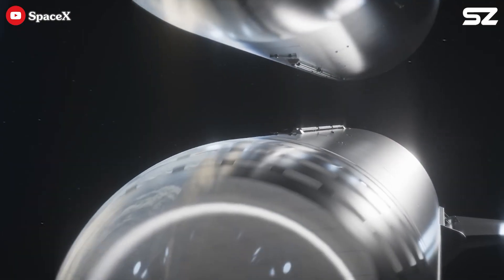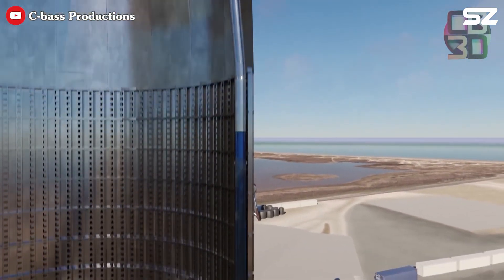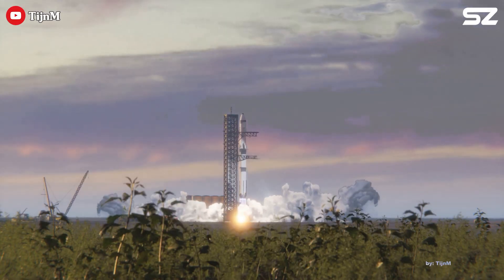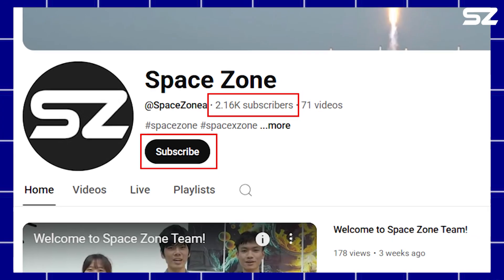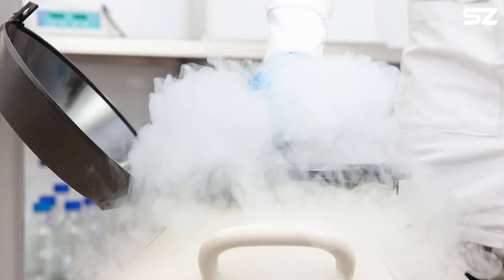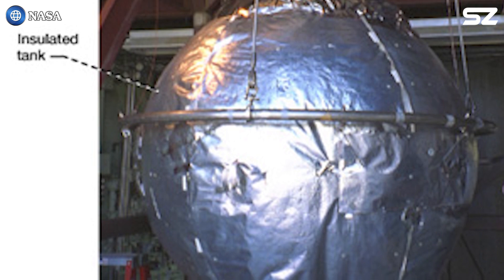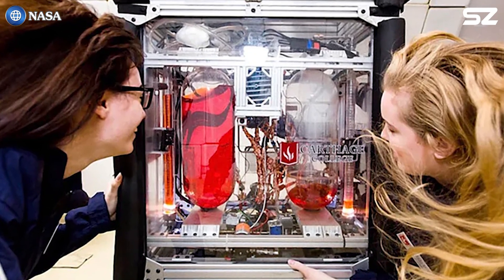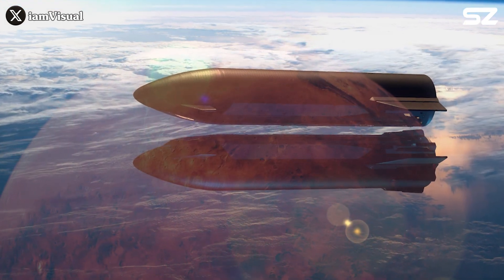SpaceX's Starship Refueling Solution: Chaser Starship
00: 00: Intro:
00: 12: The plan:
05: 14Challenges:
To return humans to the Moon, SpaceX need to overcome the critical challenge of developing orbital refueling technology. Today, we’ll explore how they plan to achieve this.

Despite more than 80 years of acknowledgment that orbital propellant depots are essential for enabling affordable and sustainable missions beyond low Earth orbit, there has yet to be a serious effort to develop and deploy them. In fact, the concept has often faced strong opposition. Much of this resistance can be traced to two major misconceptions.
The first is the belief that propellant depots are highly risky and would require extensive, costly research and development just to determine their feasibility, let alone make them operational. The second misconception is the idea that building and maintaining orbital depots would be as complex and resource-intensive as the International Space Station. Framed this way, depots are frequently dismissed as expensive and risky diversions from the heavy-lift vehicle approach used during the Apollo era.
Well, that changed in 2024, when SpaceX’s Starship completed its third integrated flight and successfully demonstrated intravehicular propellant transfer in orbit. This milestone transformed the concept of orbital depots from a theoretical ambition into a tangible and increasingly practical solution, signaling that the era of sustainable deep space exploration may finally be within reach.
What happened during that third integrated test flight was groundbreaking. Under a NASA Tipping Point contract awarded in 2020, SpaceX conducted a pioneering in-orbit propellant transfer demonstration aboard Starship. The objective was to transfer at least 10 metric tons of liquid oxygen from a header tank to the main tank of the Starship upper stage while in orbit. This marked a critical step toward establishing the infrastructure needed for orbital refueling.